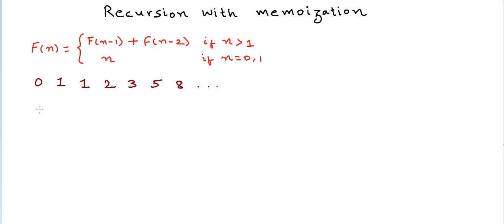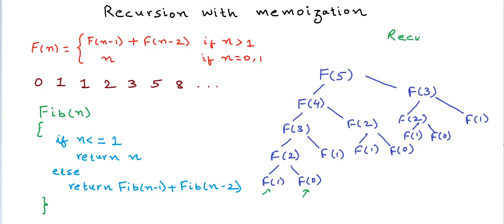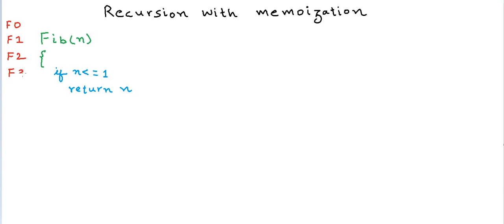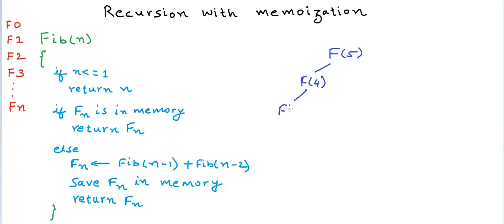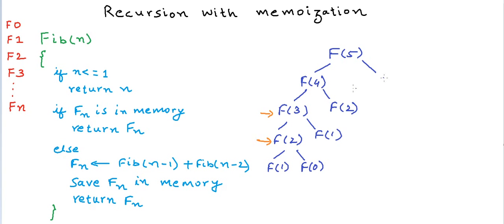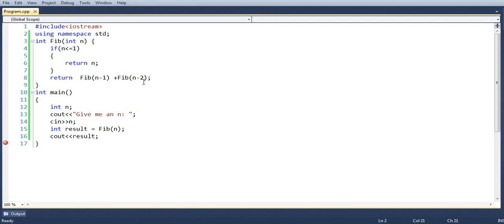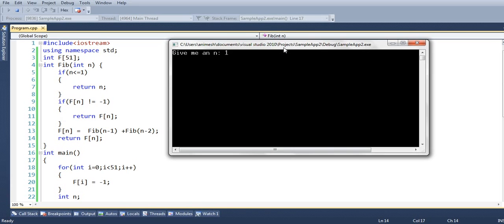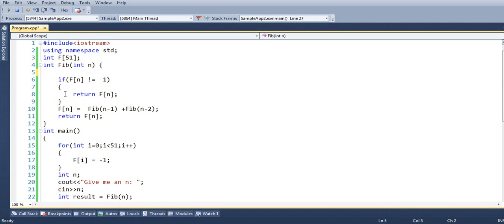Fibonacci Sequence - Recursion with memoization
This tutorial explains the concept of recursion with memoization which is an optimization technique for improving the performance of recursive algorithms.

Prerequisites: Functions, arrays and basic understanding of recursion as a programming concept.